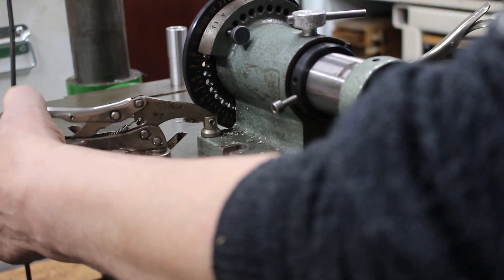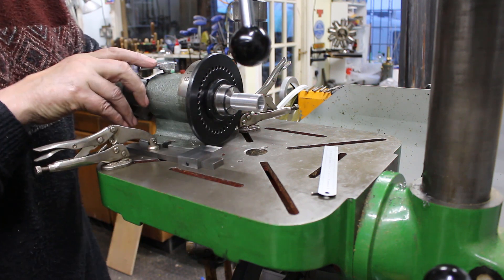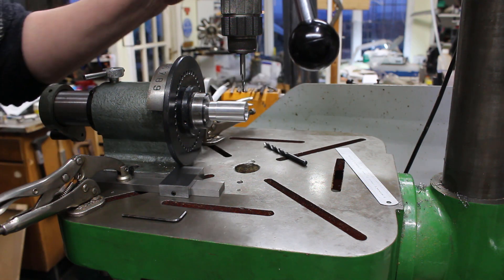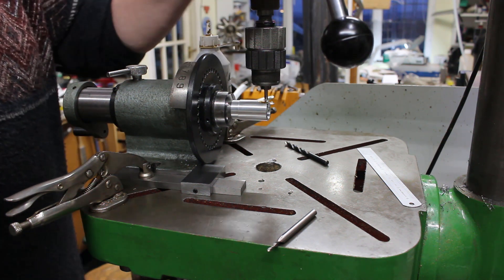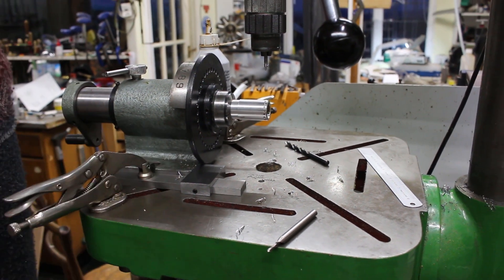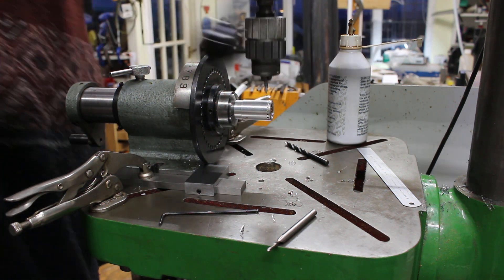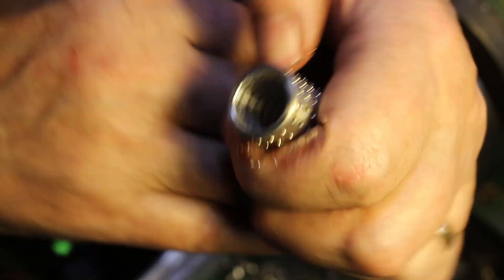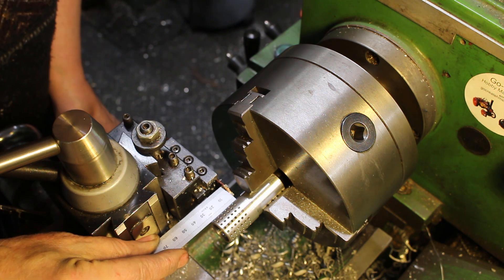Drilling machine gadget : Drilling a cylinder : Home machine shop projects No.1